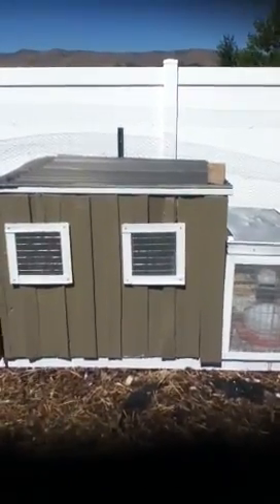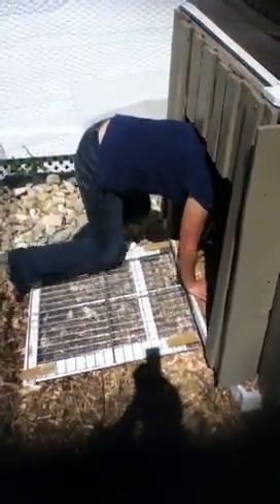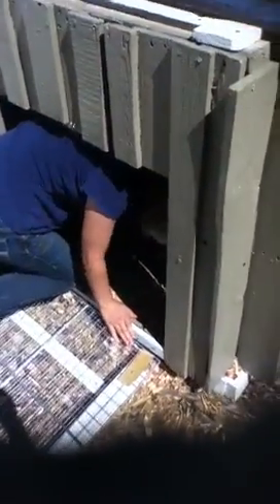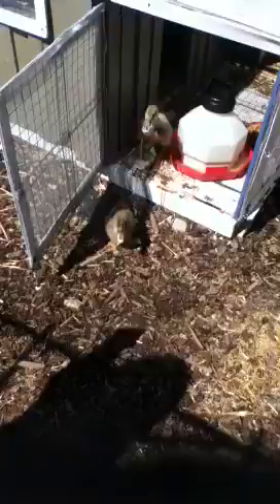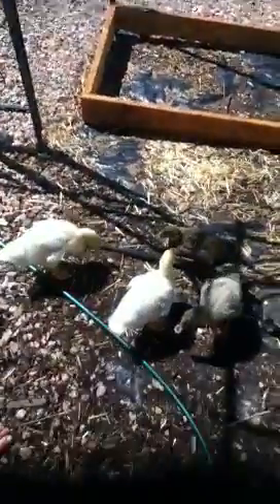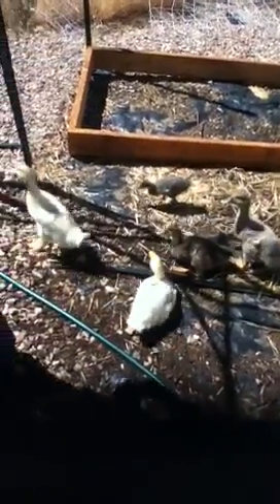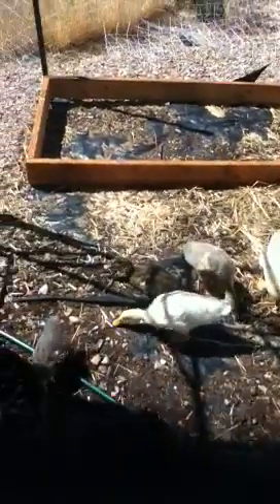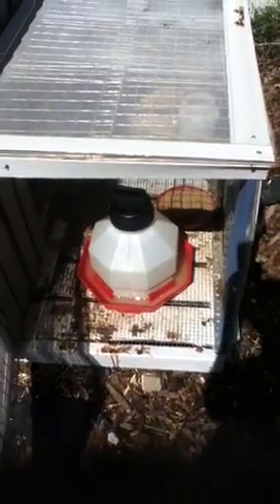Duck Brooder Outdoor